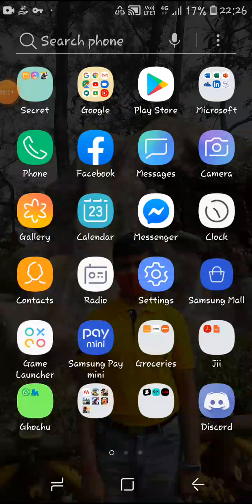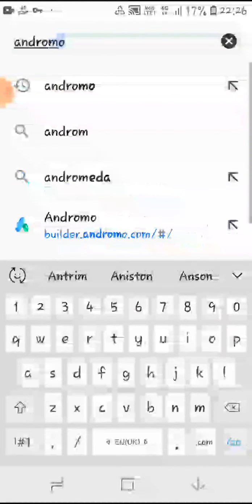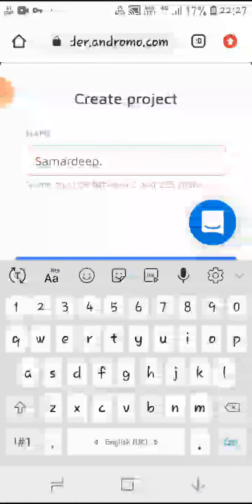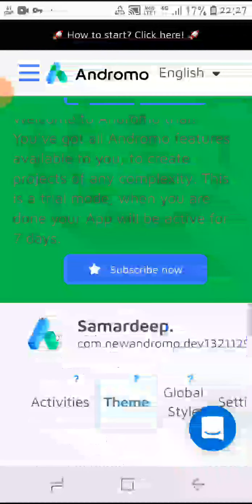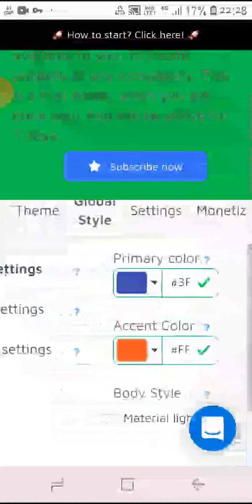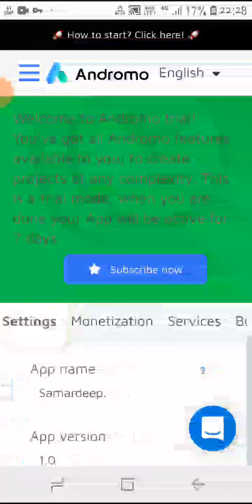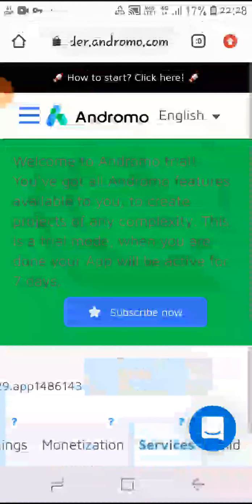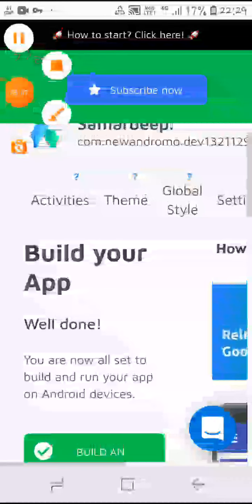How to create an app for free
Stay safe and stay at home